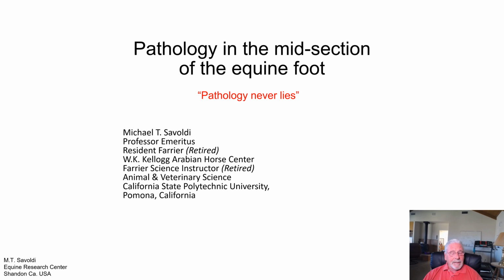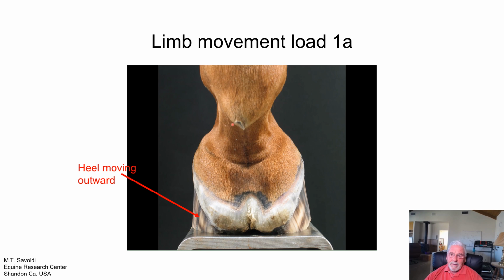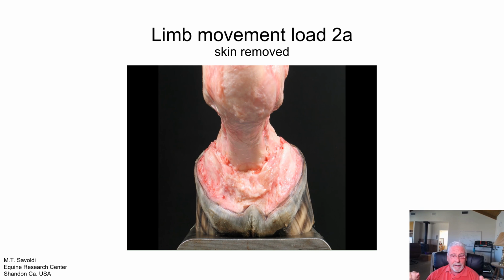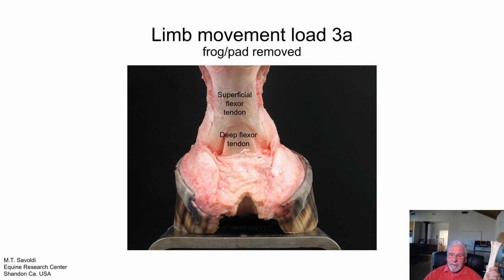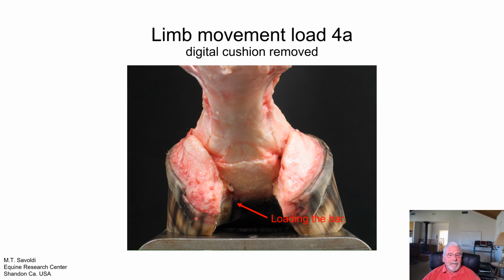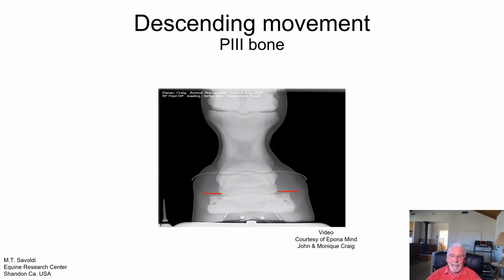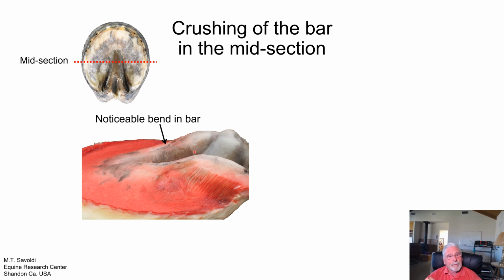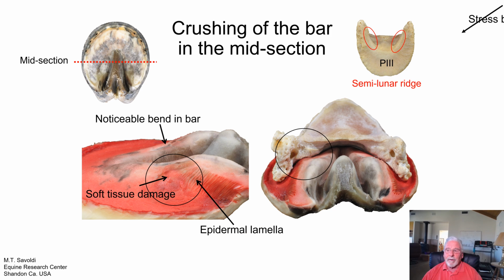Pathology in the mid section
The equine foot will naturally develop pathologies. This discussion will cover the main pathology that develop in all feet. It’s just a matter of time (Gravity always wins). The Proximal phalanx (PIII) is located above the sole. When the limb moves the PIII bone descends onto the sole causing the sole to bend downward. This movement causes crushing of tissue in the midsection of the sole damaging soft tissue.